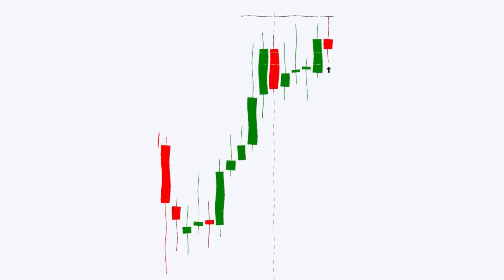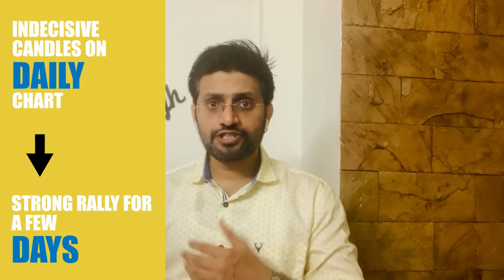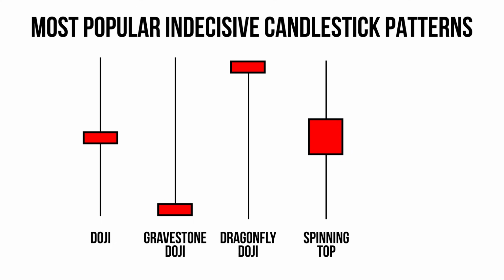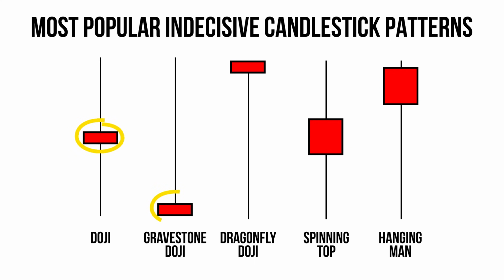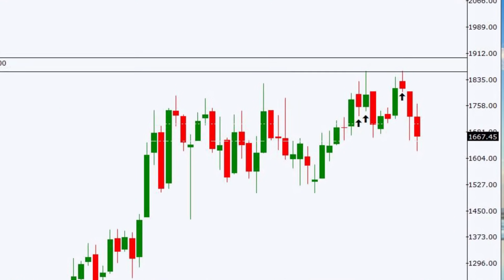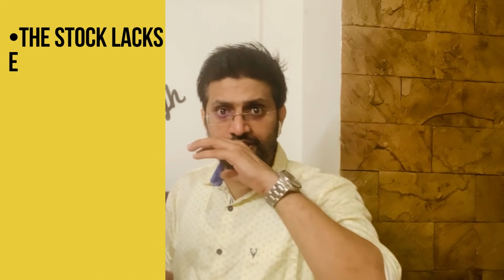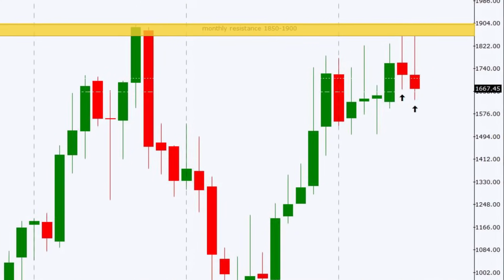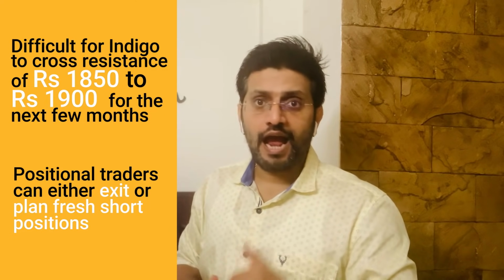How indecisive candlestick signals can be crucial for traders and investors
When there's indecision between the Bulls and the Bears who do you think wins? Spotting indecisive candlestick signals can tell you which way the trend is going to move. Here's a 5-minute crash course that will help you decide.

0:00 What are Indecisive Candlesticks
0:38 Significance of Indecisive Candlesticks after Up Trend
1:27 Types of Indecisive Candlesticks
2:02 Indigo Analysis
3:23 Outlook

Make learning finance and trading a lot more fun and entertaining. Sit back and pick from the host of financial films in HD from the comfort of your home.